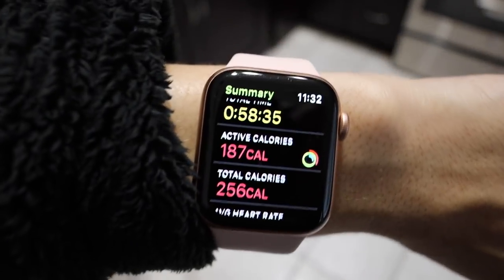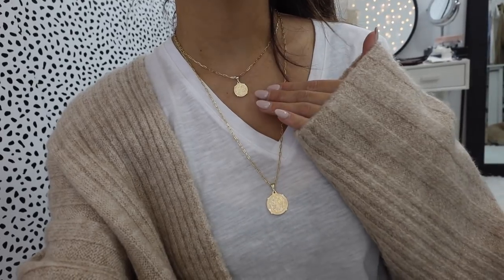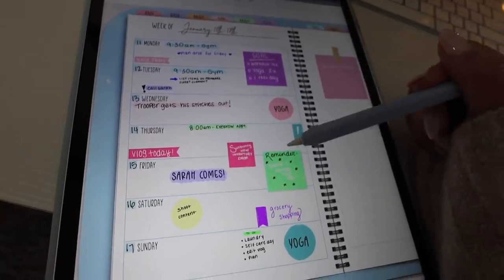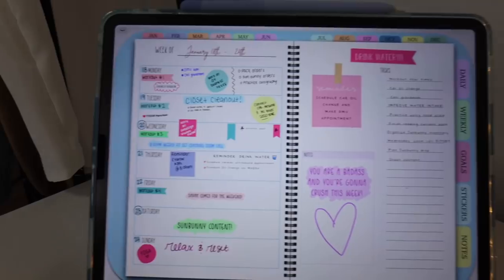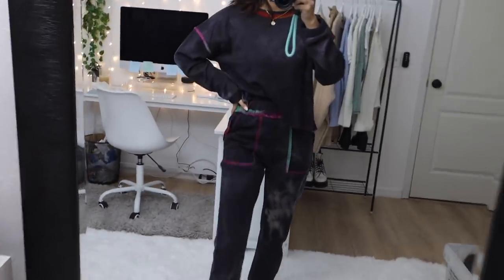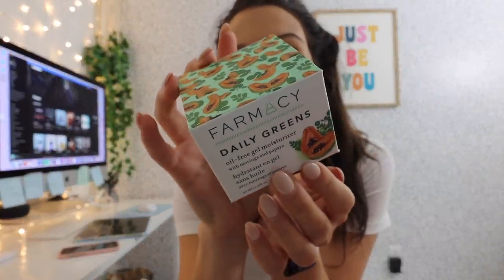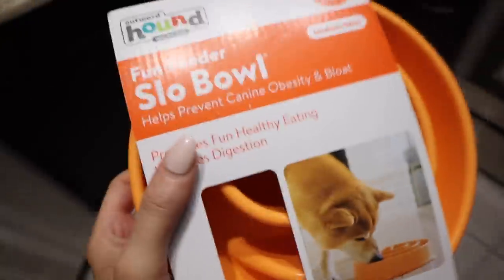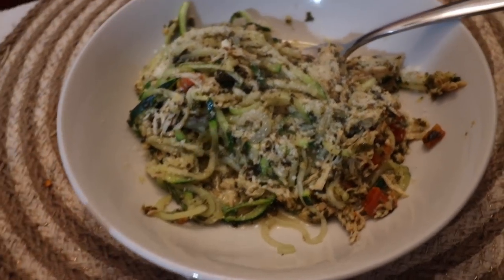SUNDAY VLOG: Plan with Me, Healthy Dinner Idea, Trying Boxycharm, Yoga & Productivity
Amazon Favorites

Rayban Sunglasses
First Aid Beauty Oatmeal Mask
My iPad Pro
iPad Pro Case
Apple Pencil Grip
iPad Stand
iPad Keyboard
iPad Mouse